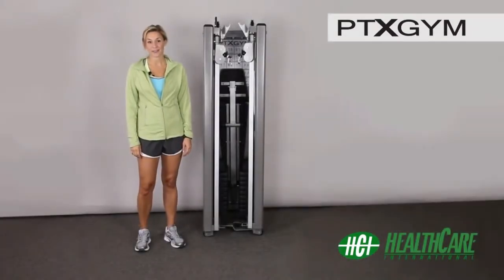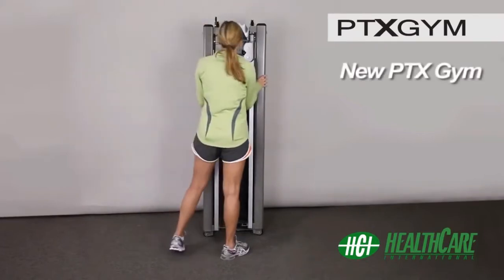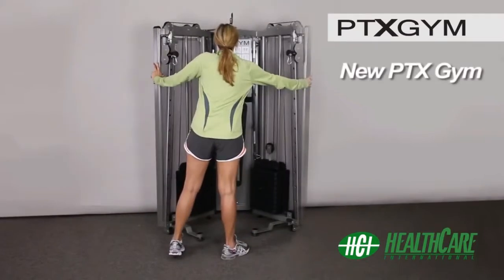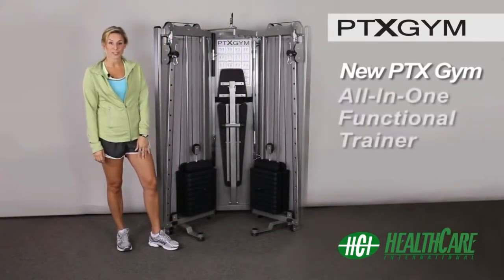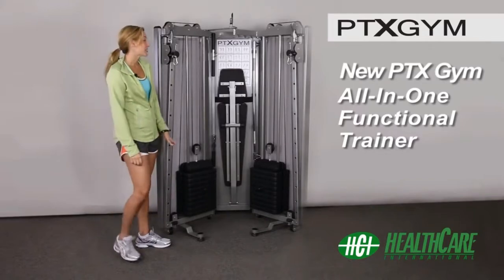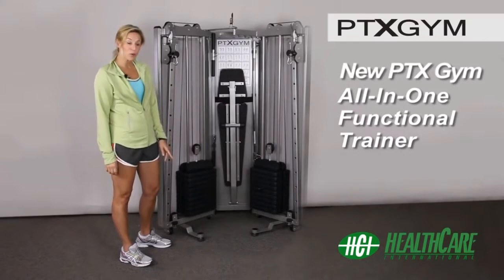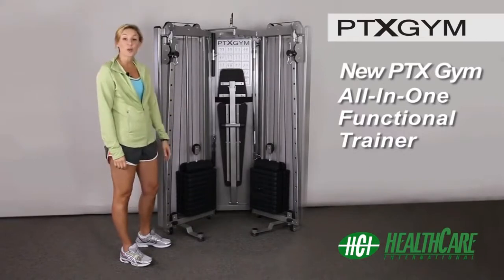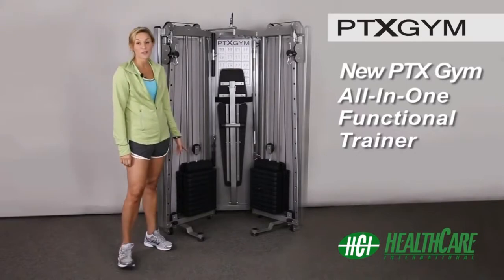PTX GYM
The PTX GYM Functional Trainer closes to a scant 24" x 22" Footprint and includes a 7 position Bench that easily folds into the unit!  Weight Stack also Converts into Free Weights complimenting  Total Body Strength Workouts